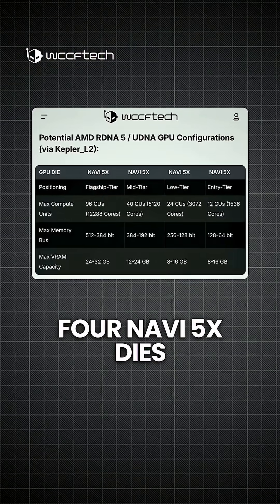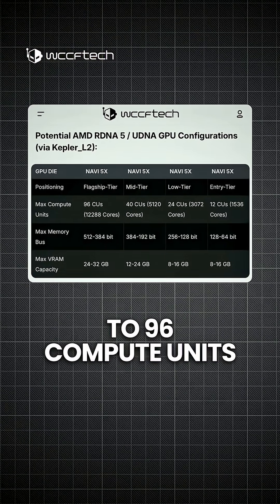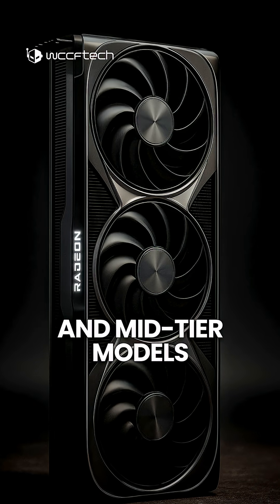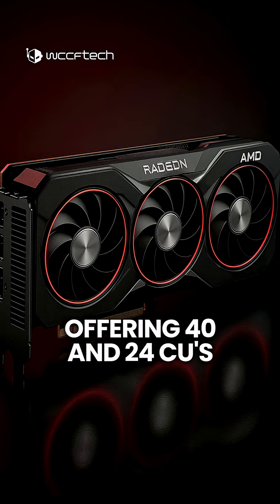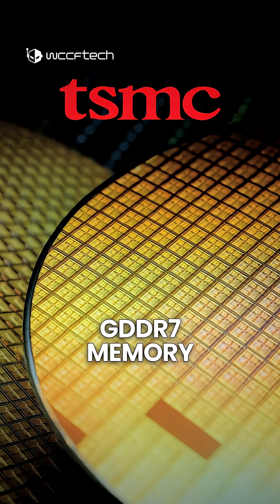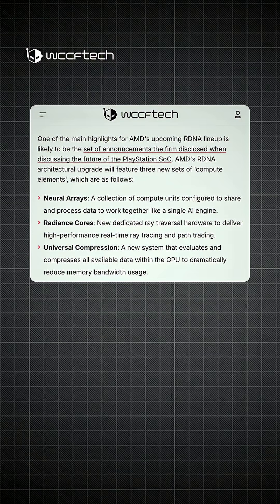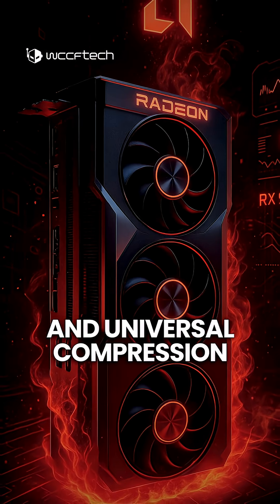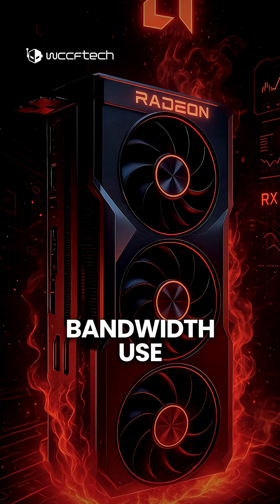AMD’s Next-Gen RDNA 5 GPUs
AMD's next-gen GPU architecture, potentially called the RDNA 5 or UDNA series, is expected to be a pivotal shift from Team Red in terms of the strategy in place.